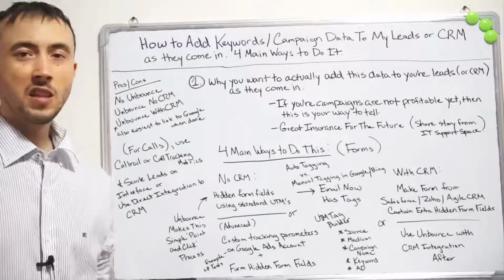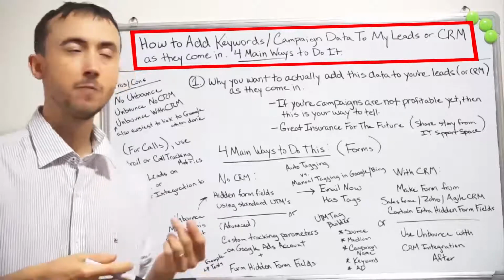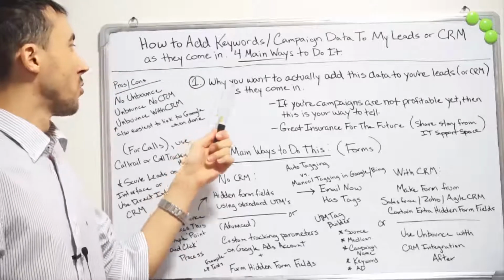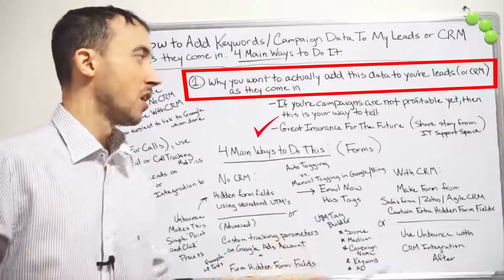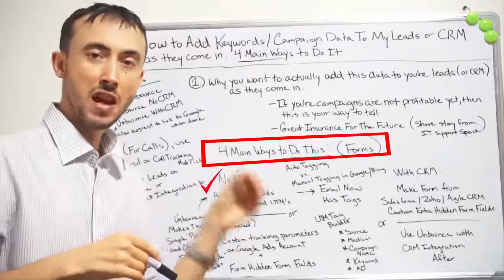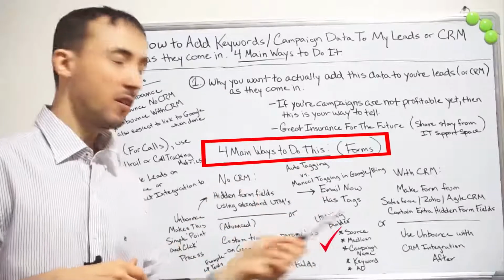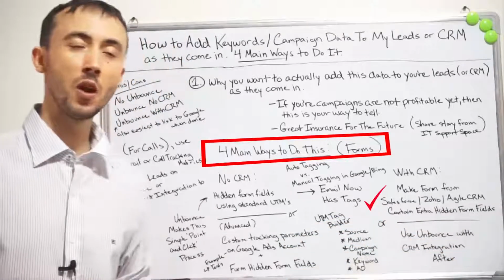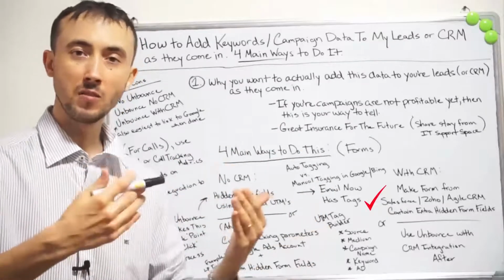How To Add 'Keywords/ Campaign Data To My Leads & CRM as They Come in 4 Main Ways To Do It.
Easy high level explanation of adding 'keyword' data to leads as they come in.

Timestamps:
0:00 Intro
9:10 What To Do
15:40 Forms
18:25 Tracking Parameters
20:45 Auto Tagging vs. Manual Tagging
24:20 CRM Integration
28:00 Call Tracking Metrics
29:25 Direct Integration